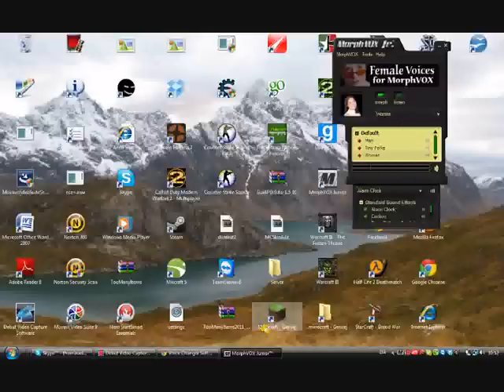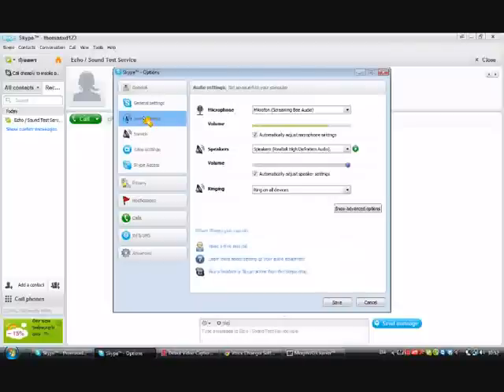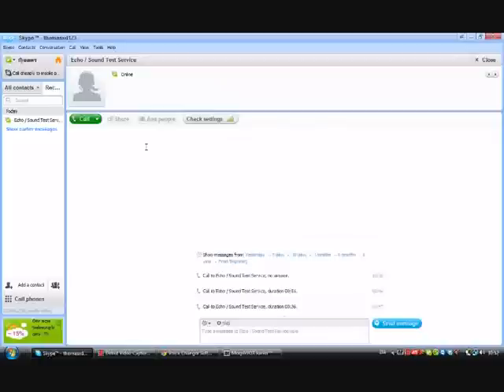Helium voice for skype (Screaming bee)